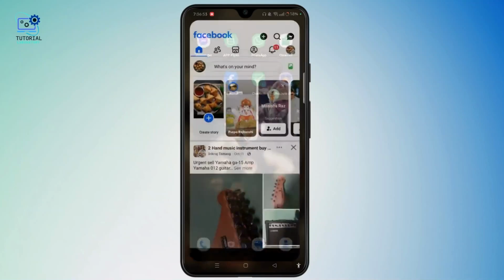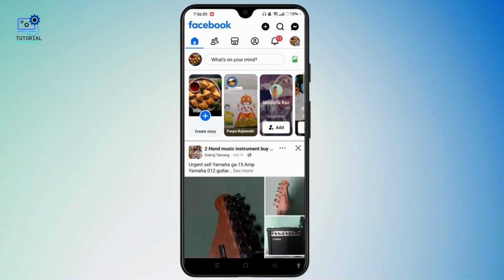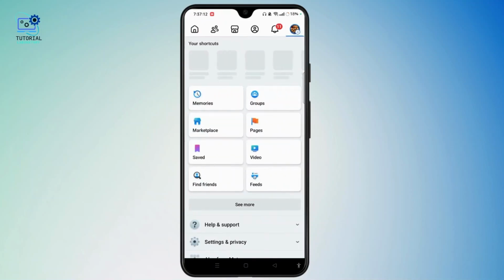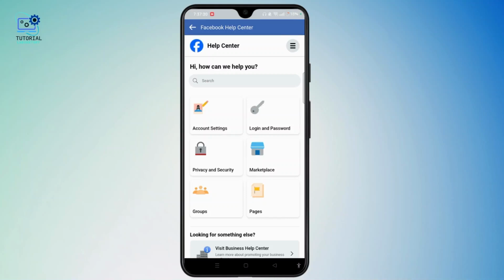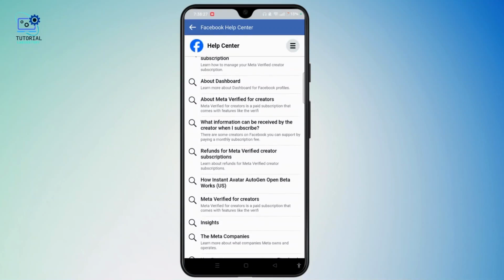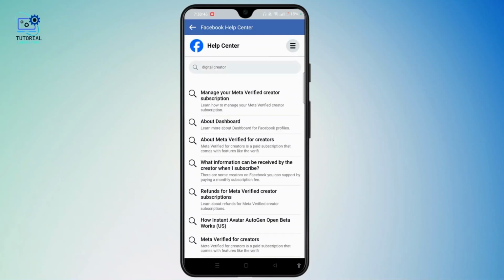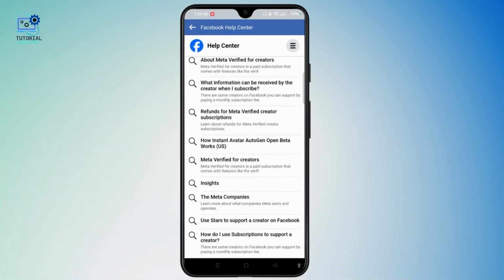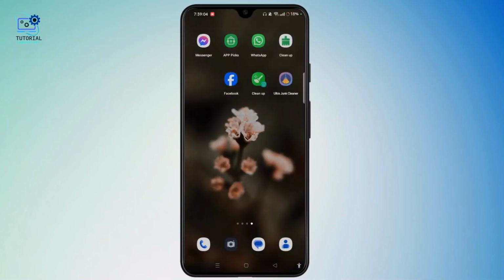How to Put Digital Creator on Facebook Profile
In this video, Rose shows you how to add the "Digital Creator" tag to your Facebook profile. Learn the step-by-step process to determine if this feature is available for your account. Discover how to navigate the Facebook app, find the Help Center, and check for the "Digital Creator" option. If you can't find the feature, don't worry—this guide explains everything you need to know.

Chapters
00:00:00 - Introduction
Welcome to the channel! Join Rose as she explains how to put Digital Creator on your Facebook profile.

00:00:10 - Launch Facebook App
Open the Facebook app on your device to get started.

00:00:20 - Sign In to Your Account
Log in to your Facebook account to access your profile settings.

00:00:30 - Check Digital Creator Availability
Find out if you can add Digital Creator to your profile by navigating to the Help Center.

00:00:50 - Access Help and Support
Tap the three-line icon at the top right corner and scroll down to Help and Support.

00:01:00 - Search for Digital Creator
Use the search bar in the Help Center to look up "Digital Creator."

00:01:10 - Review Digital Creator Steps
Select the Digital Creator option and review the information provided.

00:01:25 - Conclusion
Now you know how to put Digital Creator on your Facebook profile.